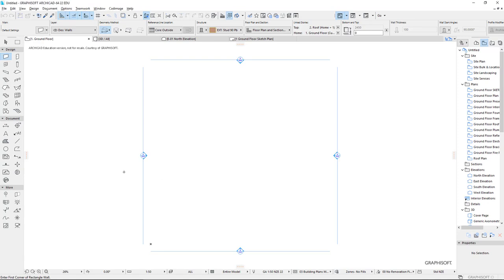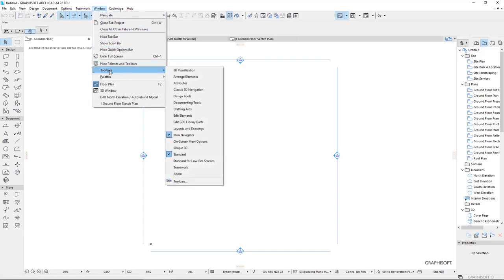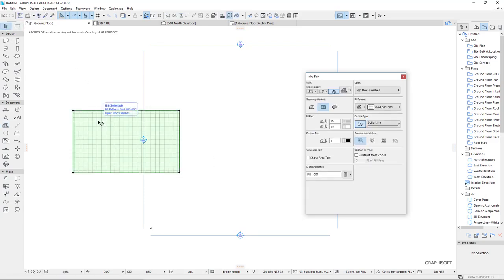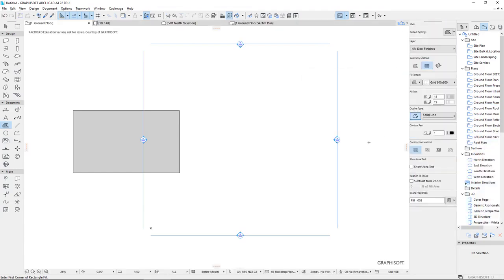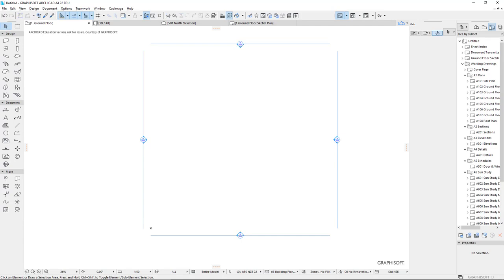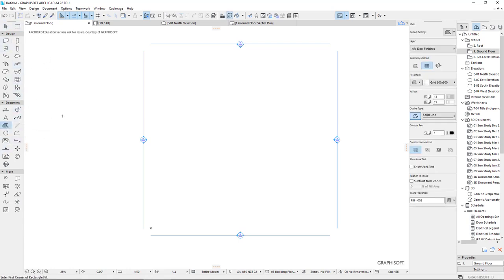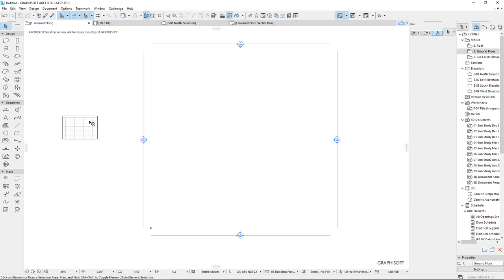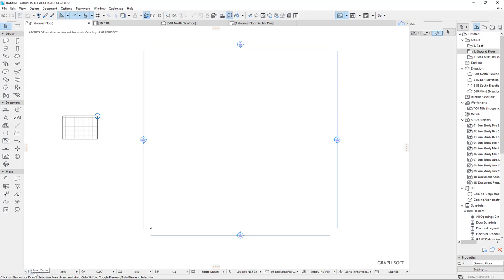How to Navigate around the ArchiCAD Interface - Quickstart Part 1_2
It is important to be able the find your way around the interface of any new software, this movie explains the major parts of the interface.